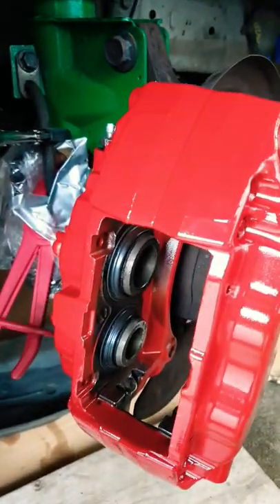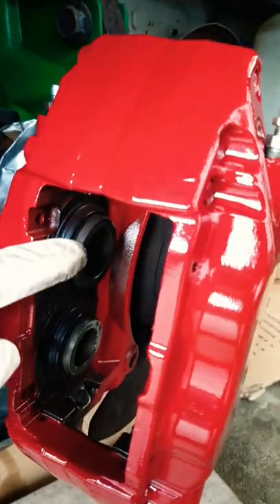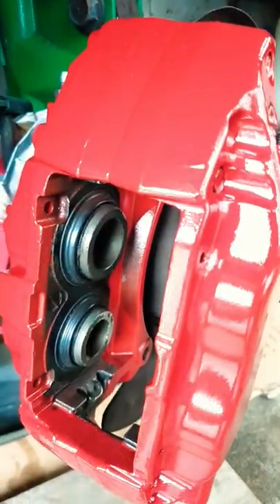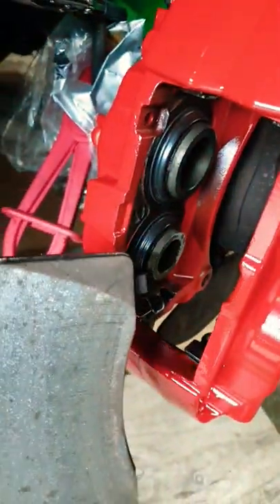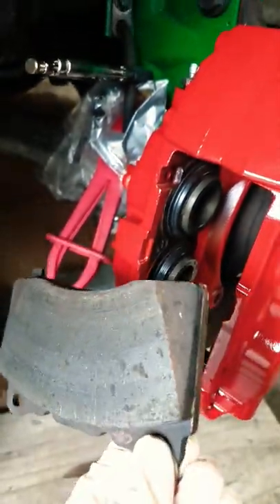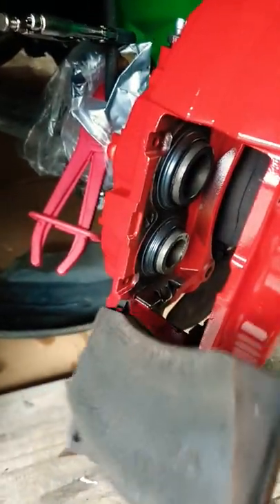Brembo Caliper Tips Part 1